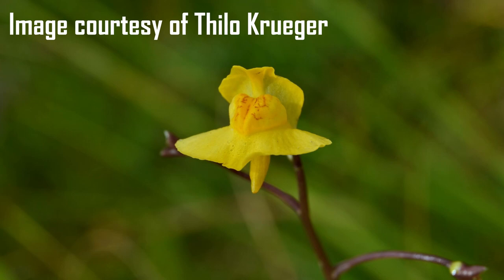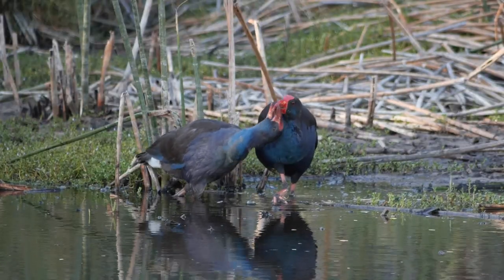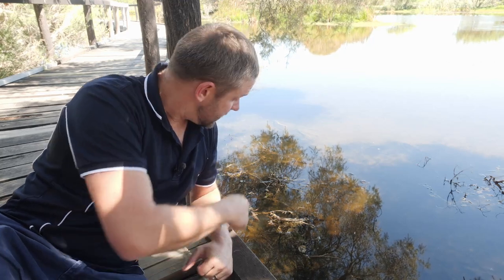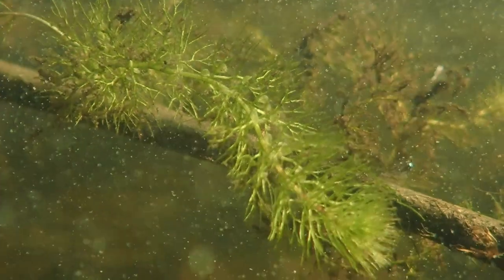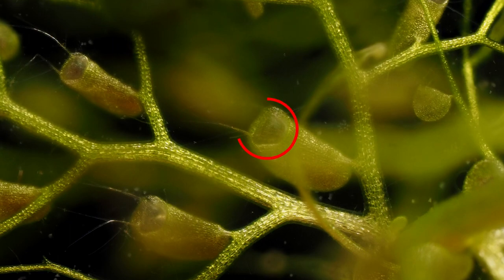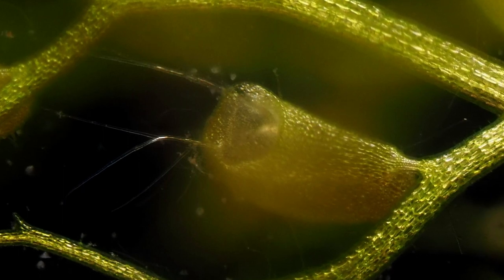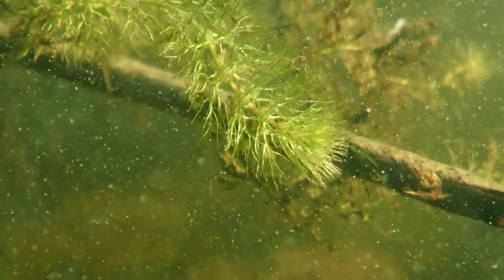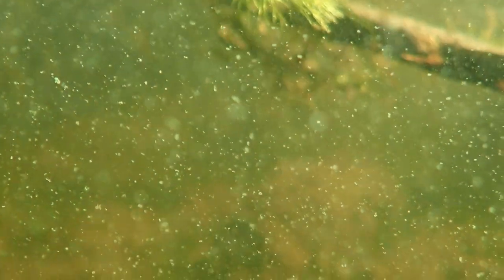Wild carnivorous plants - Yellow Bladderwort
Here is the second installment in our series on Western Australian carnivorous plants.  Today we have Utricularia australis, the Yellow Bladderwort.

While not an endemic species to Western Australia,  it does give a great introduction to the bladderworts, showing us all of the features that gives them the title of the fastest plant on the planet.  From here we can have a look at the amazing diversity of bladderworts we have in this part of the world.

I'd like to give a huge thanks to Thilo Krueger for all of his consultation on this species, including provision of the beautiful image of the flower featured in this video.